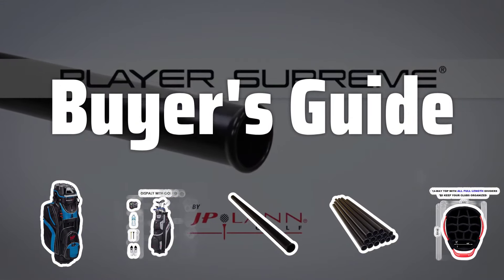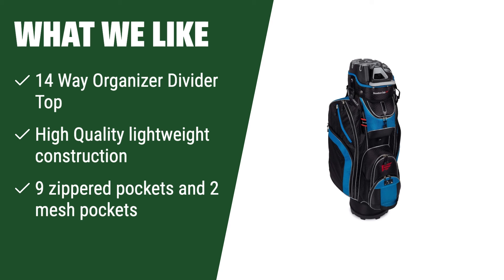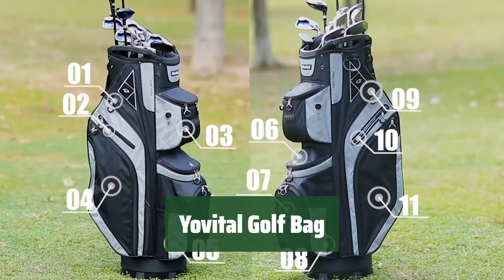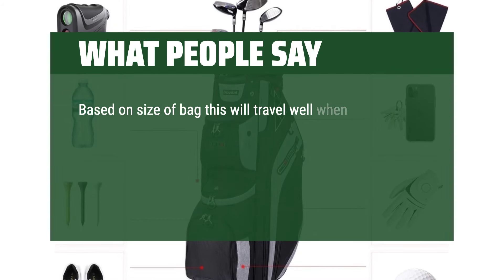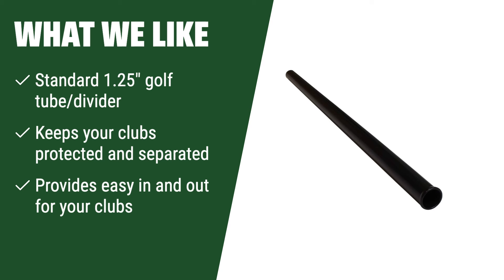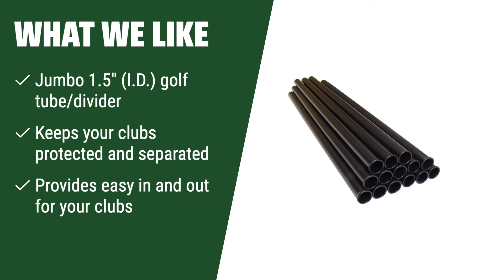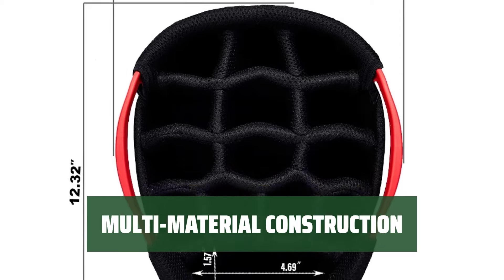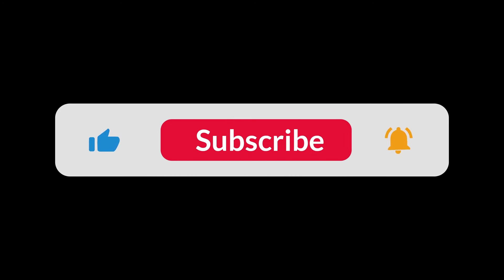The Top 5 Best Golf Tubes Dividers For Bags in 2024 - Must Watch Before Buying!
The Top 5 Best Golf Tubes Dividers For Bags Shown in This Video:
5. ►Founders Club Cart Bag
4. ►Yovital Golf Bag
3. ►Standard Golf Tube Divider
2. ►Jumbo 1.5 Golf Tube
1. ►ASK ECHO Select Stand Bag

Table of Contents:
0:00​​​ - Introduction
00:21 - Founders Club Cart Bag
02:35 - Yovital Golf Bag
04:27 - Standard Golf Tube Divider
05:49 - Jumbo 1.5 Golf Tube
07:22 - ASK ECHO Select Stand Bag

The best Golf Club Bag Accessories is probably one of the most essential components for any golfer. Today, we're diving into the Top 5 Best Golf Tubes Dividers For Bags to help you keep your clubs organized and protected on the course.

e179